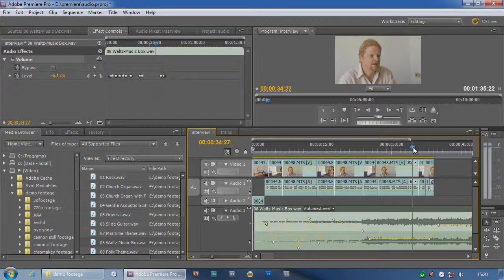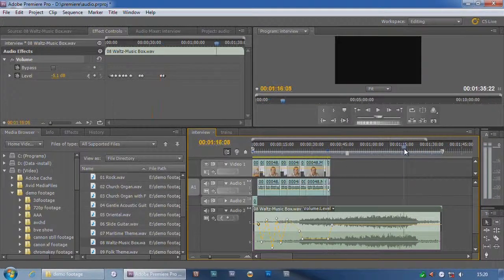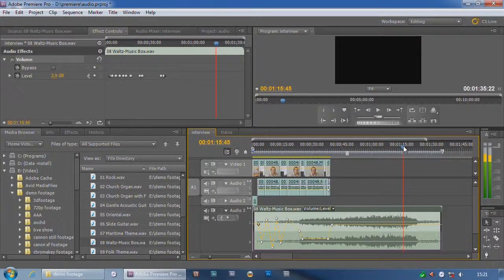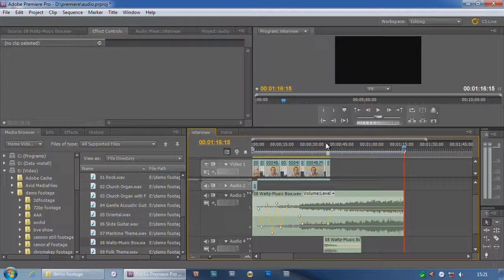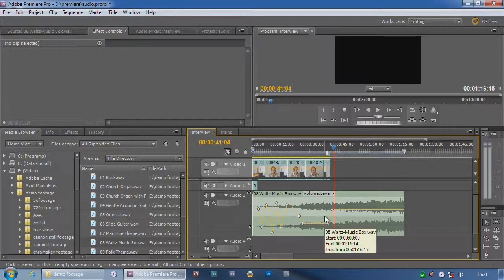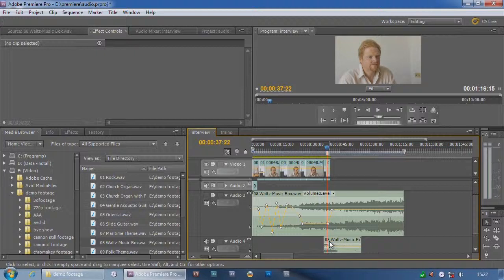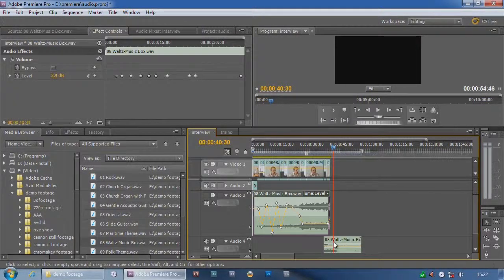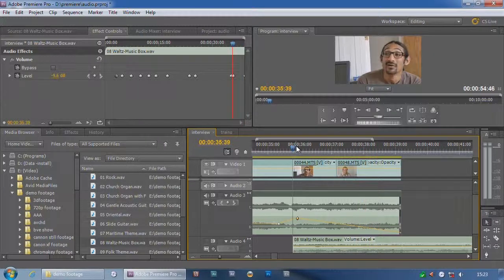03 mixing music